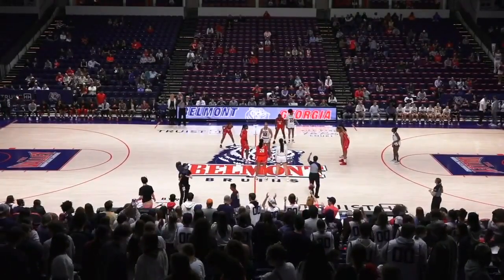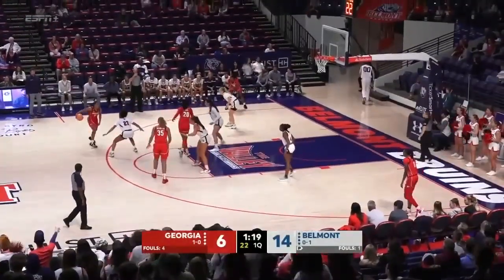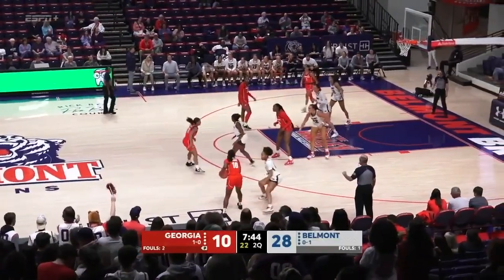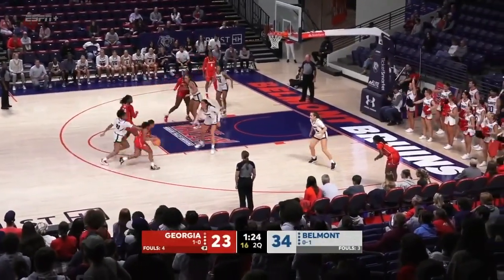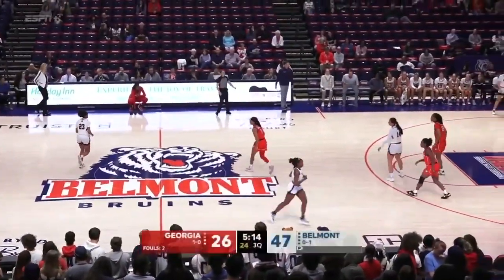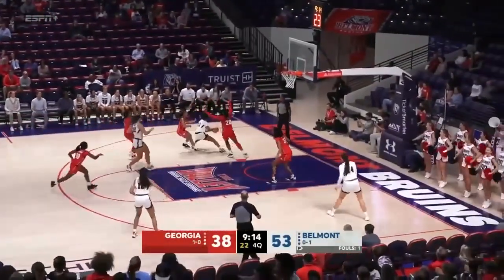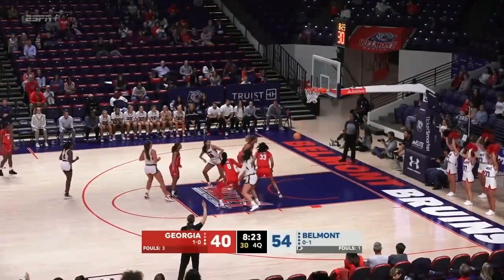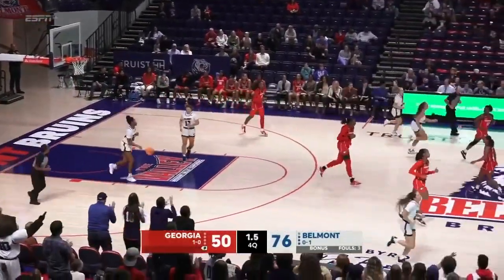Belmont vs Georgia | NCAA Women's Basketball | 11.10.23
NASHVILLE, Tenn. – Auburn, Ole Miss and now Georgia. The Belmont University women's basketball team has defeated a Southeastern Conference opponent in three of four seasons following the Bruins' dominant 76-50 victory over the visiting Lady Bulldogs (1-1) Friday night inside the Curb Event Center in Nashville.

In its home opener, Belmont (1-1) matched Georgia's physicality and outworked the Lady Bulldogs 42-33 on the glass. The Bruins scored 17 second-chance points on 15 offensive boards and committed just 14 turnovers a year after giving up 27 points to Georgia on 25 giveaways.

Junior forward Kendal Cheesman ignited Belmont's offense as she torched the nets for a career-high 28 points on 9-for-15 shooting from beyond the arc. Fellow junior forward Tessa Miller registered her fifth career double-double with a career-high 17 points and 11 rebounds.

After the Lady Bulldogs scored the first four points of the game, the Bruins didn't let Georgia get into an offensive rhythm for the rest of the night. Belmont's ball movement was spectacular early, finding the open shooter on nearly every trip down the court.

Hitting 13 three-pointers, the Bruins assisted on 16 of their 21 made field goals.

Belmont held Georgia to 34.5 percent shooting (19-of-55) and the Lady Bulldogs connected on only one of their 10 three-point attempts.

Back-to-back triples from Cheesman gave the Bruins their first lead at 6-4 and Belmont never looked back the rest of the way. The Bruins ended the opening quarter on a 10-0 run and held a 21-6 advantage after the first 10 minutes of action.

Making her first career start, Cheesman had 13 points in the first quarter alone as she went 4-for-7 from deep. She then surpassed her previous career high in scoring just over two minutes into the second quarter, putting Belmont up by 18 at 28-10.

Cheesman drained another three at the 6:31 mark of the second quarter to give the Bruins a commanding 20-point lead at 32-12.

Georgia began to work itself back into the game nearly four minutes into the second quarter and a De'Mauri Flournoy layup following a Belmont shot clock violation capped an 11-0 Lady Bulldog run. Flournoy's basket made it 32-23 with 1:55 to go in the half. However, it would be the last single-digit lead for the Bruins for the remainder of the night.

Despite Georgia ending the first half on a 14-4 run, Belmont held a 36-26 lead at the break. Eight of the Bruins' nine first-half field goals were from outside and Cheesman had 19 points at the half on 6-for-10 three-point shooting.

Belmont held the Lady Bulldogs scoreless for the first seven-and-a-half minutes of the second half with the Bruins beginning the third quarter on a 16-0 run. An offensive rebound and layup from junior forward Carmyn Harrison on a missed free throw gave Belmont its largest lead of the night at 52-26 with just over three minutes to go in the third.

Georgia ended the third quarter on a 9-1 run to get back within 18 at 53-35. Freshman guard Jailyn Banks scored five-straight points in the quarter, including making a pull-up jumper while getting fouled.

The Lady Bulldogs extended their run to 16-3 early in the fourth to climb within 13 at 55-42 on a Javyn Nicholson layup two minutes in. With the shot clock winding down, redshirt junior guard Tuti Jones connected on a deep three to halt Georgia's momentum. However, moments later Flournoy made the Lady Bulldogs' lone three to make it a 12-point game at 59-47 with 6:22 left.

From then on, it was all Bruins. Cheesman's eighth trey of the night came with 5:04 to go and gave Belmont a 64-48 lead before Miller scored four consecutive points to make it 69-48 with under two-and-a-half minutes remaining.

The Bruins ended the game on a 17-3 run with Cheesman's ninth three and a deep two from senior guard Blair Schoenwald in the final 30 seconds sending the boisterous student section into a frenzy.

Miller scored eight points in the fourth quarter and Belmont outscored Georgia 40-24 in the second half.

The Lady Bulldogs were limited to 28 percent second-half shooting (7-of-25).

Cheesman grabbed nine rebounds to go along with her 28 points, while Jones, junior guard Kilyn McGuff and Banks finished with nine points each. Banks also distributed a game-high tying five assists.

Four of Georgia's five starters scored 10 points with forwards Zoesha Smith and Nicholson and guards Flournoy and Asia Avinger all reaching double figures. Lady Bulldog forward Jordan Cole snagged a team-high nine boards and Avinger handed out a team-best five assists.